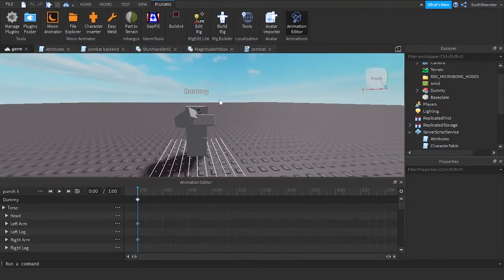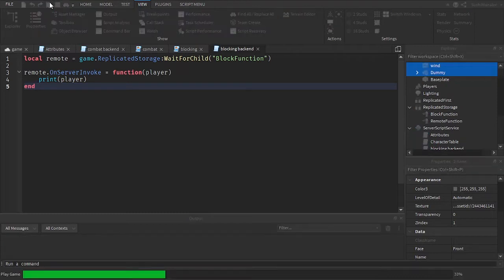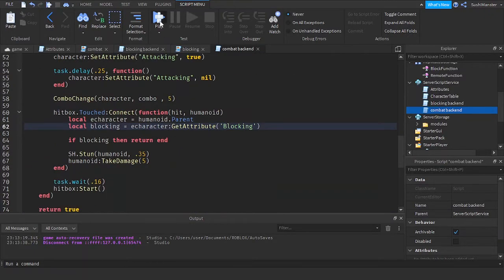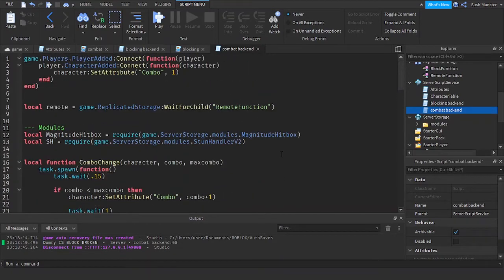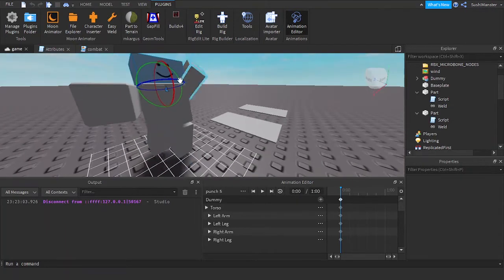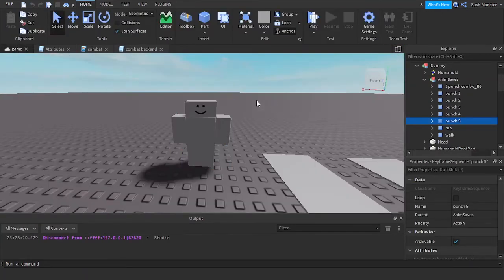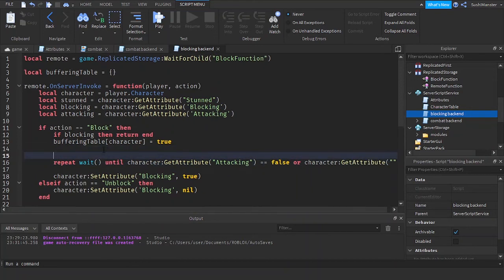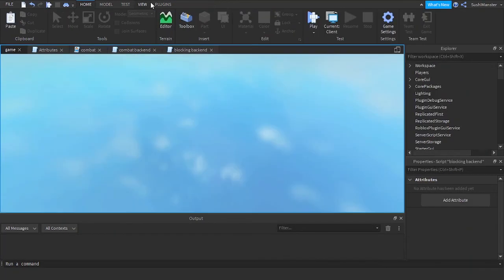Roblox combat system part 6 | Blocking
Today we're gonna be making blocking, block breaking, and block buffering.